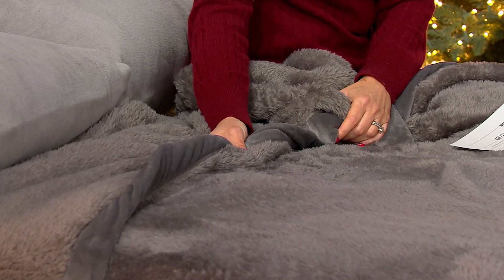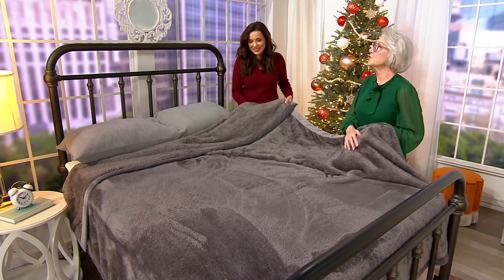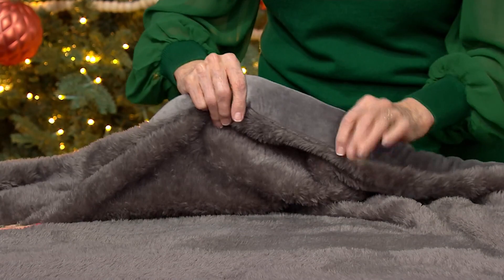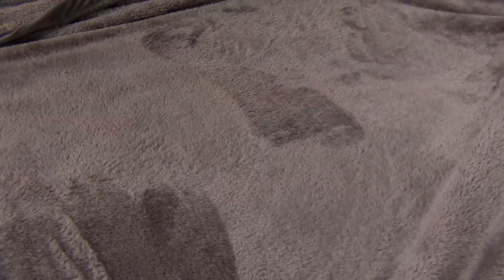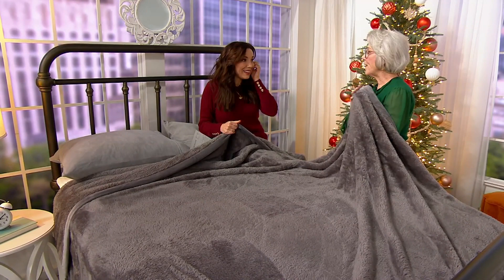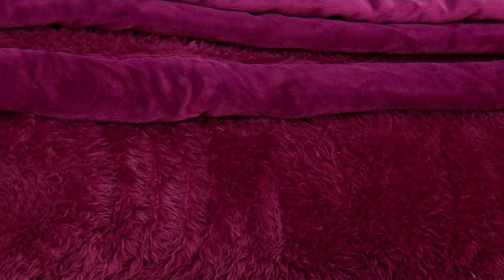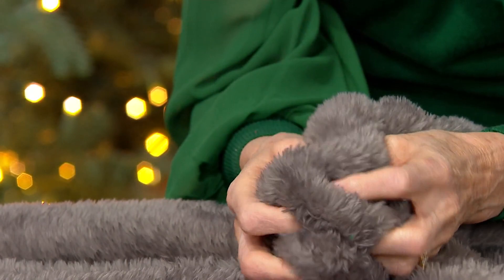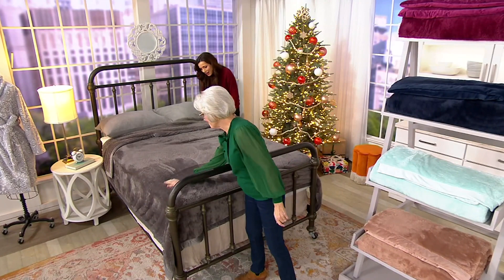Berkshire Fluffie Blanket with Mink Binding on QVC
Berkshire Fluffie Blanket with Mink Binding